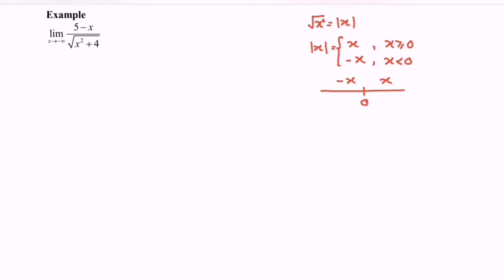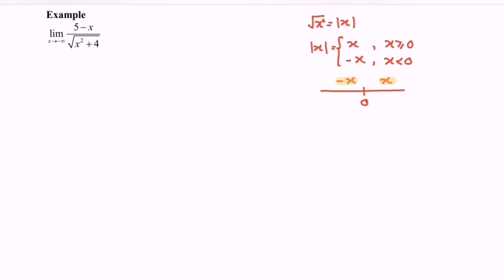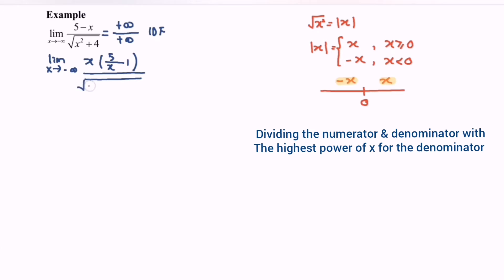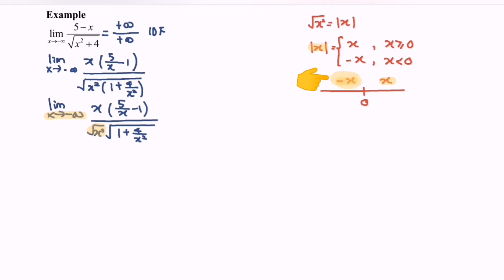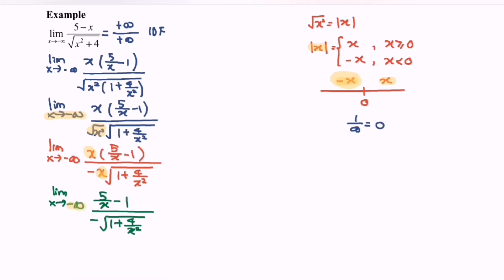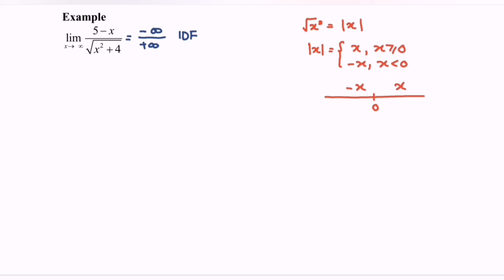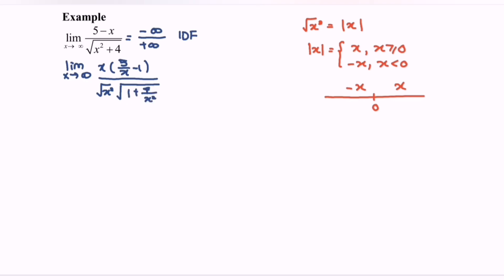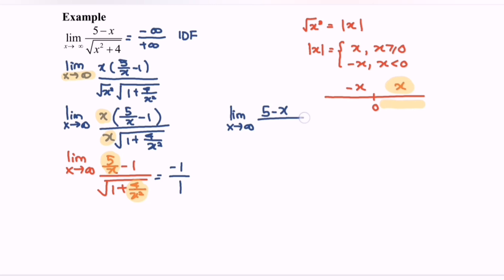Limits-Indeterminate Form 4 (infinity)